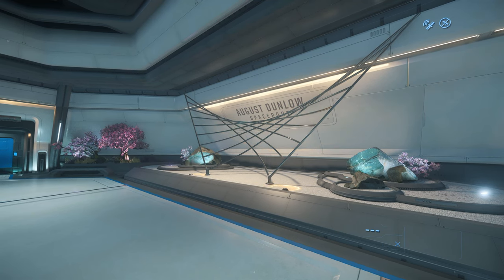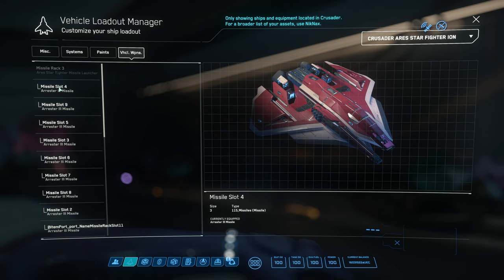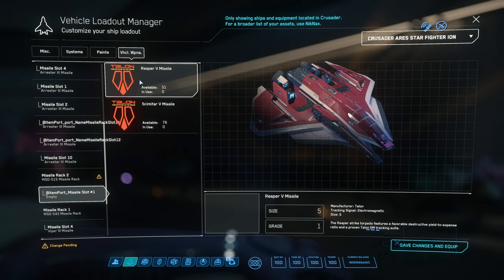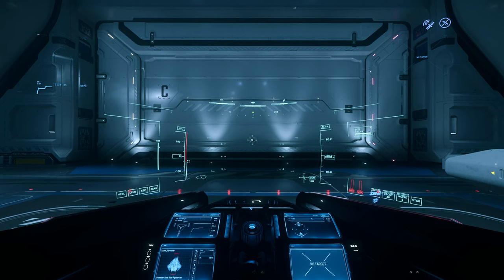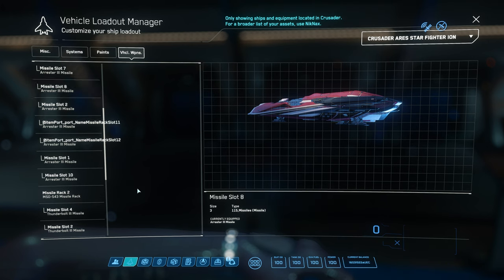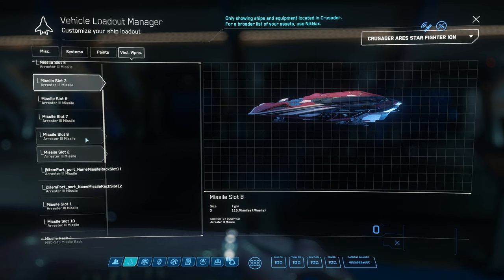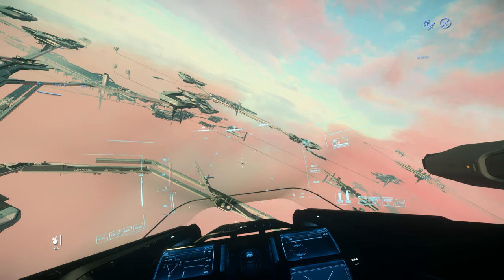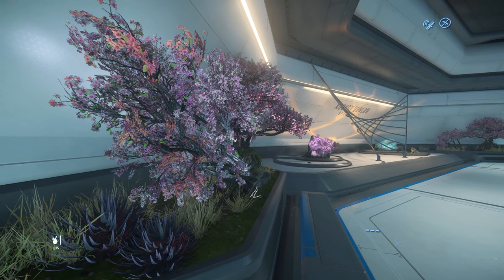Alpha 3.21 Missile Problems and Workarounds & More | Star Citizen Guides 4k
3.21 to me is quite a rough patch, and there are many bugs to work around, one of them is this missiles management problem, luckily we've got a few workarounds, and hope this video is helpful.
00:00 Introduction
00:35 Missile management problem in 3.21
01:25 First workaround -- easiest
02:12 Second solution
05:07 Third solution
07:29 ATC problem
My PC Specs and Game Settings:
• CPU: Intel Core i9-11900k
• GPU: GeForce 4090 rtx
• RAM: 64G DDR4